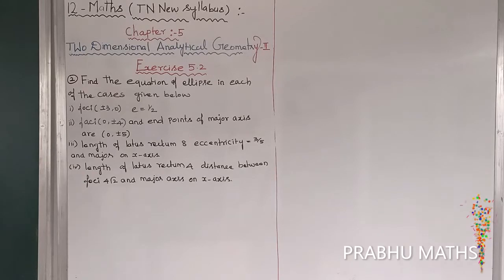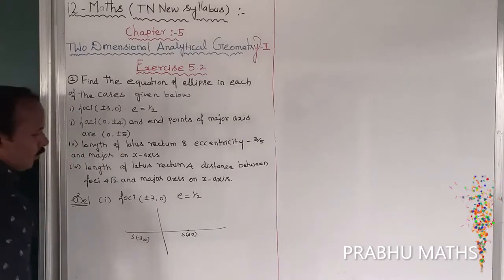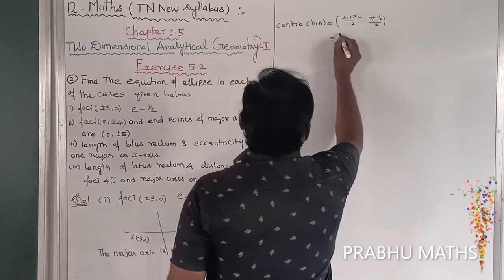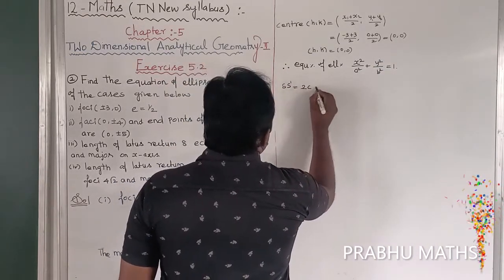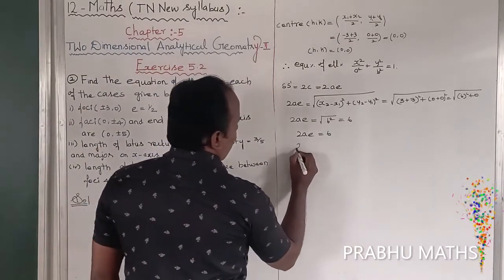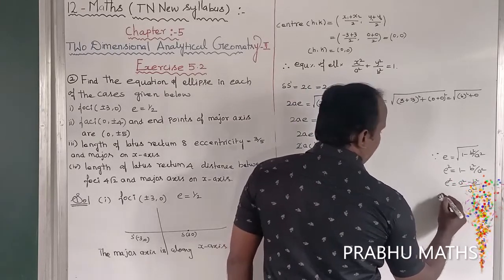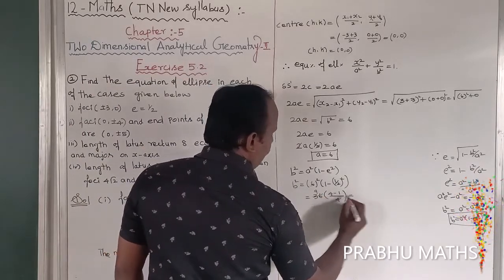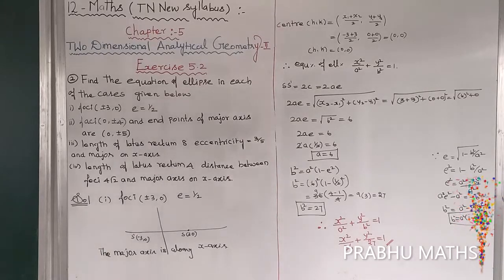EXERCISE5.2.Q .NO.2 (i) | CLASS 12 MATHS | TWO DIMENSIONAL ANALYTICAL GEOMETRY II | CHAPTER 5